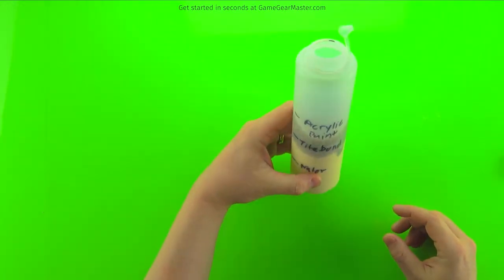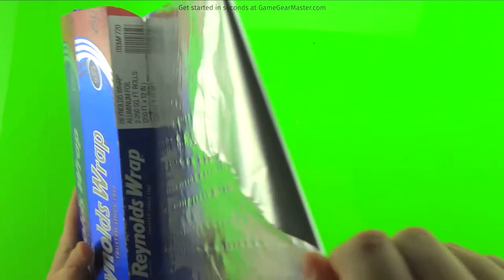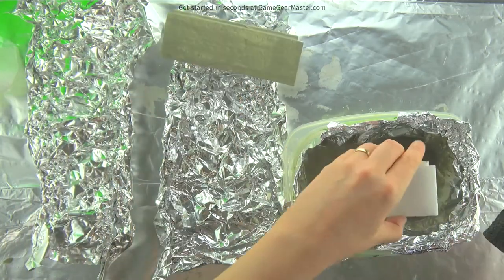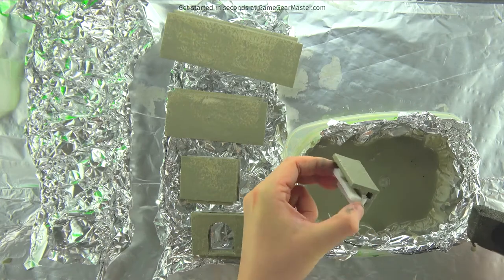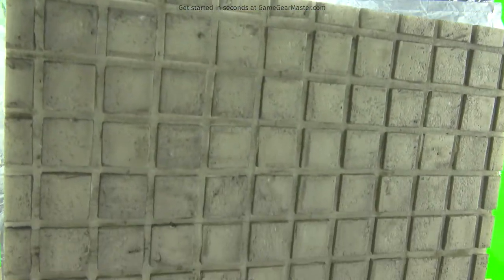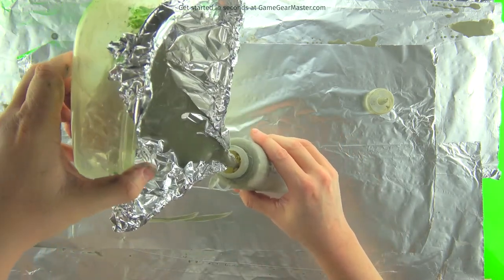Painting Terrain Sucks! Dunk It Instead!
All TERRAINO™ manuals come with a 14-day, 100% money back guarantee. That means if TERRAINO™ isn’t for you, you’ll get your money back - no questions asked.

Links to all materials used for TERRAINO available

Questions? Come to the Terraino Discord!

TERRAINO™ is the super cheap alternative to traditional, expensive, modular tabletop terrain. TERRAINO™ is only pennies a piece because you build it using proprietary templates and tools and super cheap materials you can get almost anywhere.

Build your Terraino set once and reconfigure it to make whatever you can think of!